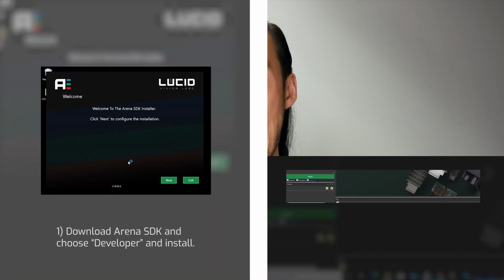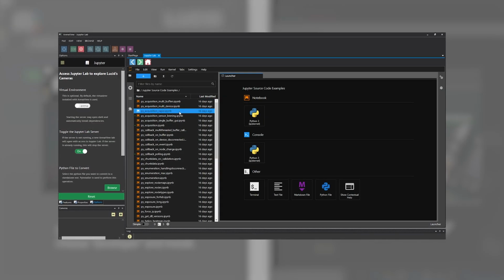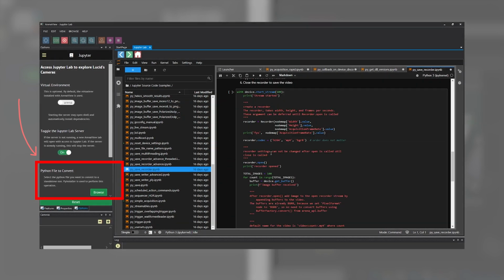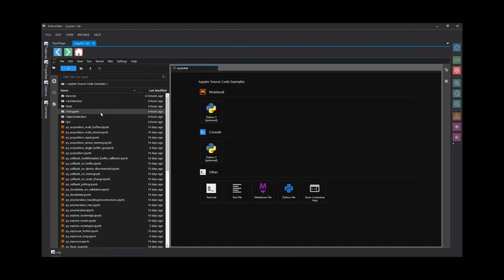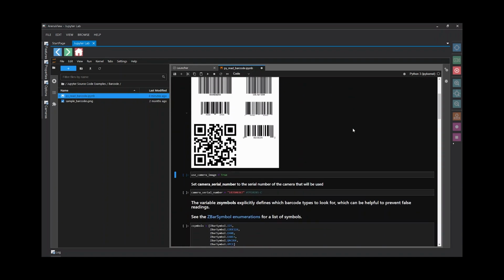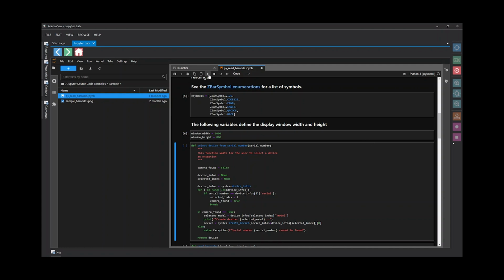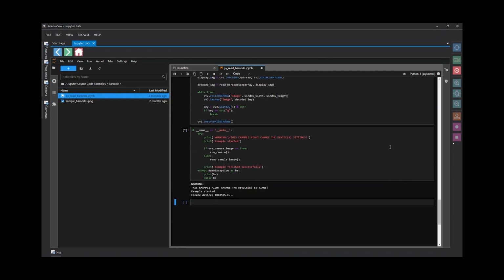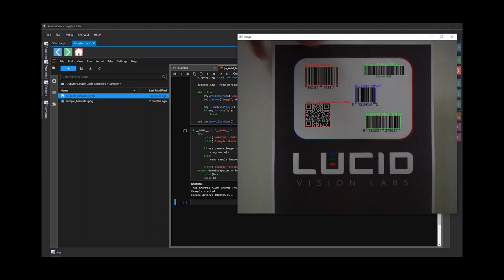Jupyterlab for Machine Vision Cameras in LUCID ArenaView (with Barcode Reader Example)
LUCID Vision Labs has added JupyterLab into ArenaView, which provides a built-in and preconfigured interactive development environment that can be used to test and validate all camera features. This speeds up product qualification workflow without having to set up a custom development environment, allowing for a shorter cycle for evaluation, testing and prototyping. Watch this video to get a quick intro with an example.